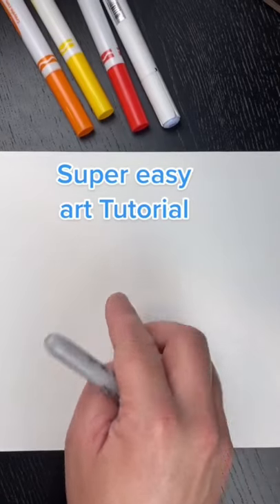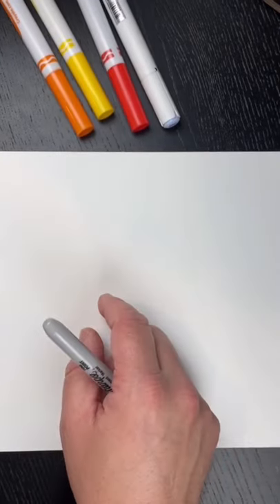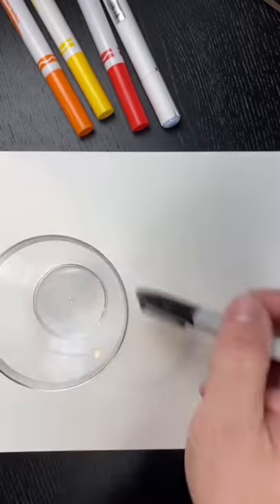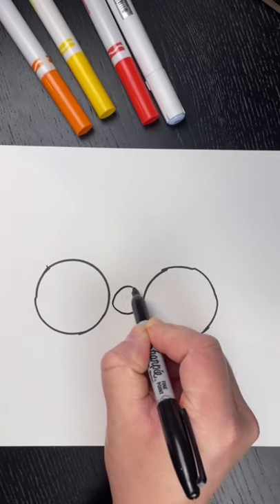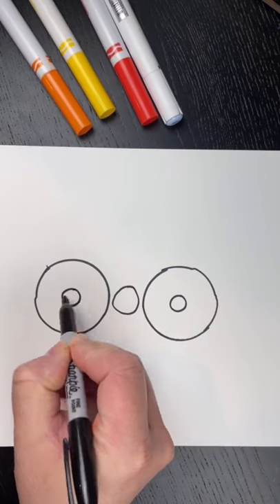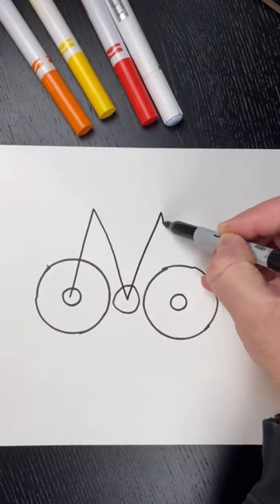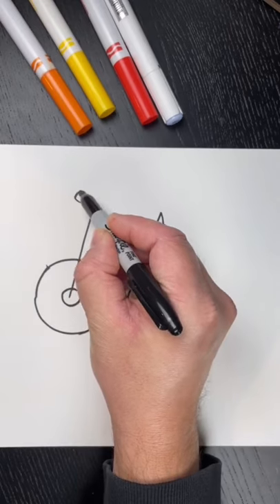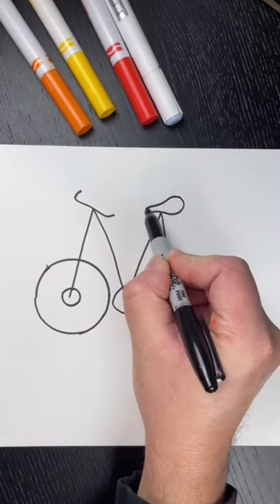Super easy art tutorial how to draw a bicycle ￼